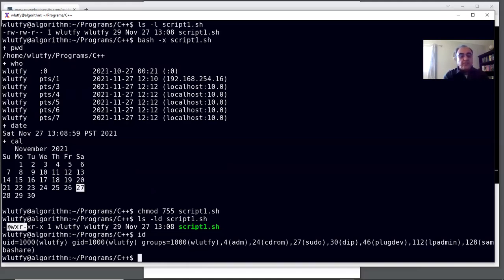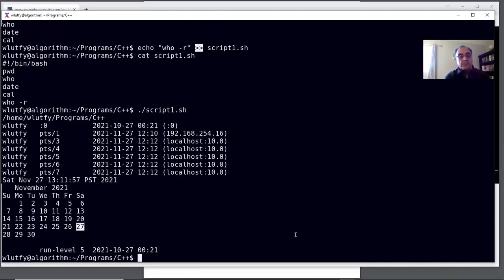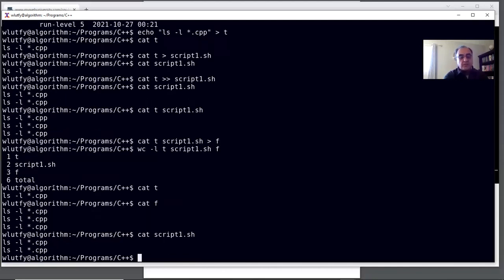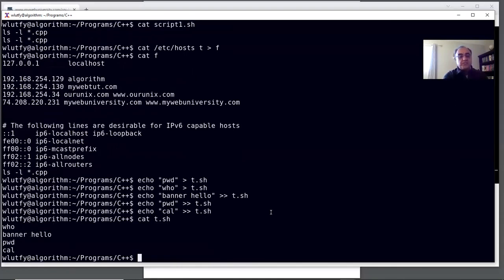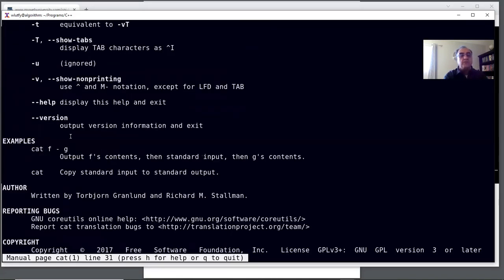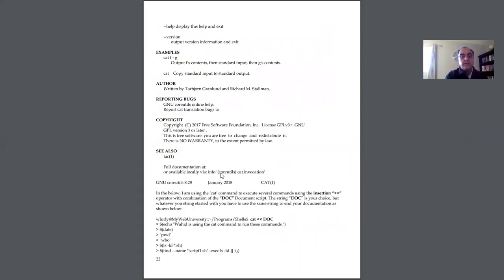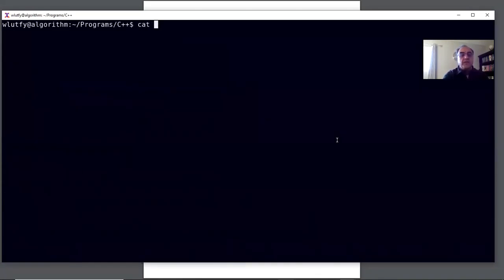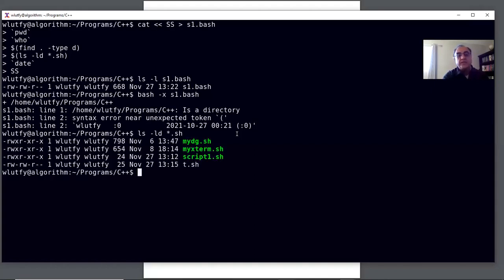Chapter 2 P3 UNIX AND LINUX Basic Commands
Part three of :
pg ping dig nslookup atrm atq sort touch w who

Happy Learning!